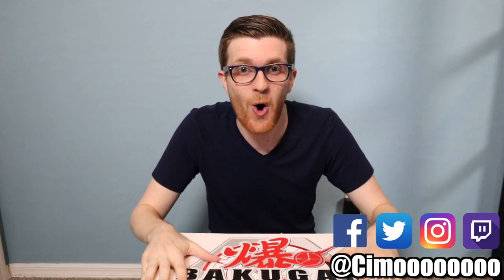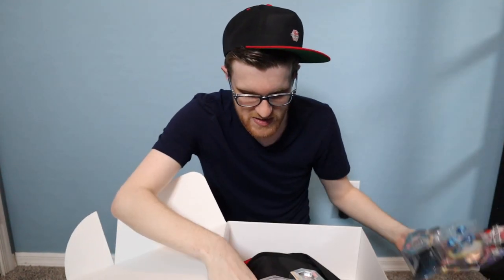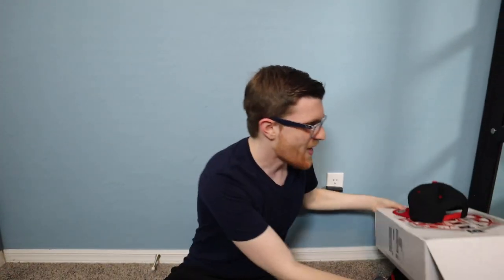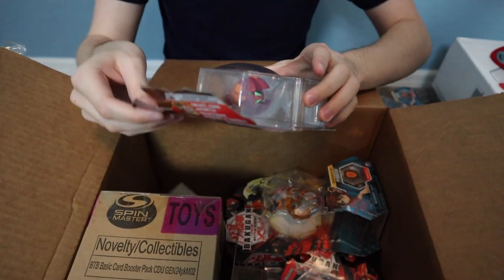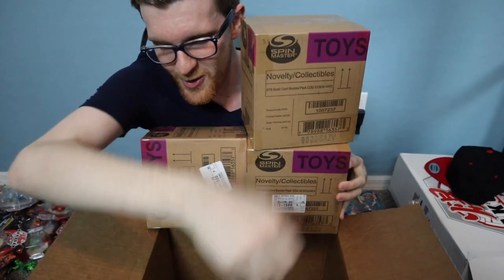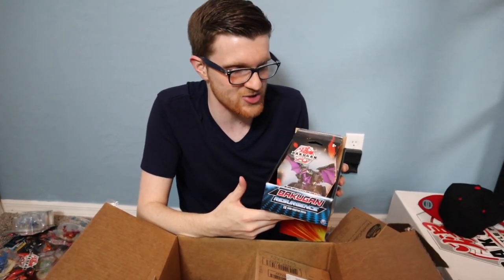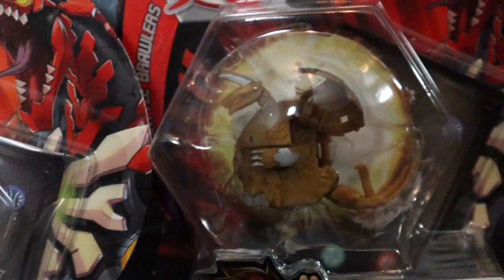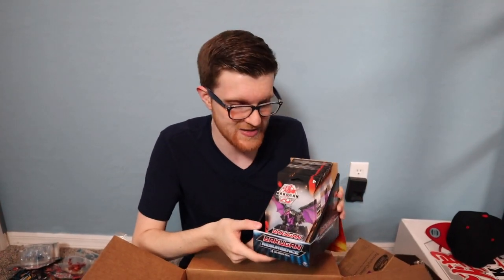MASSIVE Mystery Bakugan Opening from SpinMaster!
SpinMaster was kind enough to send me packages containing all sorts of brand new and exclusive Bakugan-related items! Let's see what we get!